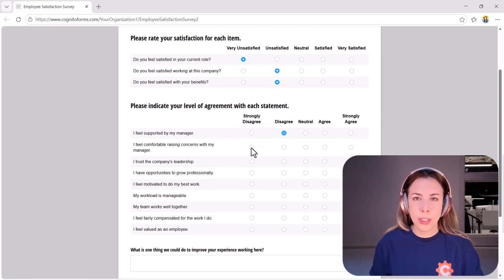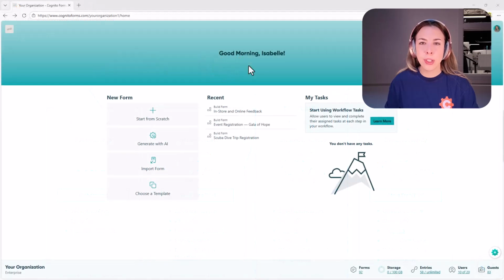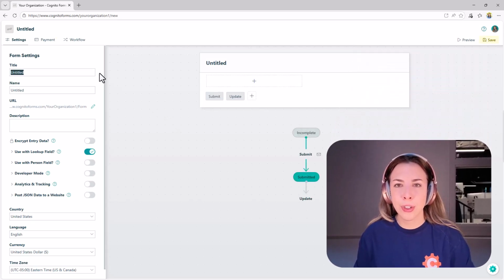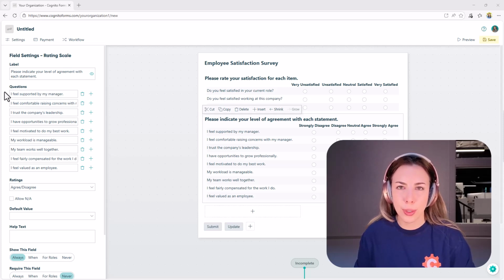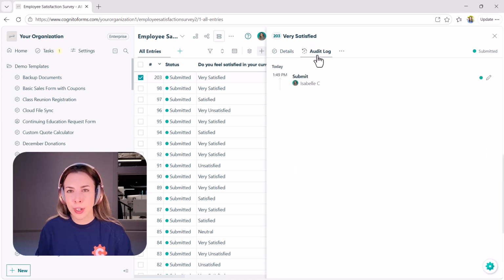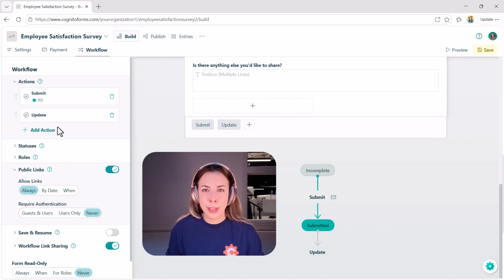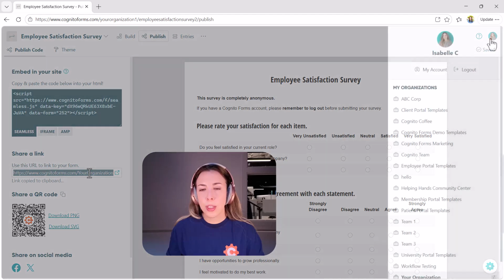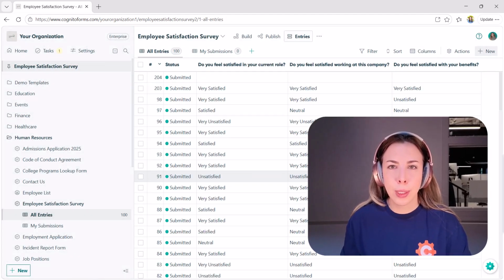Anonymous Surveys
Learn how to create a fully anonymous survey with Cognito Forms so respondents feel comfortable sharing honest, useful feedback. In this tutorial, you’ll see how to build an employee satisfaction survey from scratch, add rating scales and open-ended questions, and avoid fields that could identify the person completing the form.

We’ll also walk through the important settings that help protect respondent anonymity. You’ll learn why you should avoid collecting names, email addresses, phone numbers, addresses, and other identifying details, as well as how to clearly explain your anonymity policy at the top of the survey. Because logged-in Cognito Forms users may have identifying information recorded in the entry activity log, the video also explains why respondents with an account should log out before submitting.

You’ll see how to disable authentication requirements, manage automatic submission emails, test your survey using its public link, and confirm that a test response appears as “Public” in the activity log. Once everything is working correctly, you can delete the test entry and share your anonymous survey through email, Slack, your website, or another communication channel. With these steps, you can collect more reliable feedback while giving respondents greater confidence in the survey process.

✅ In this video, you'll learn how to:

👉 Create an anonymous survey from scratch with Cognito Forms

👉 Add rating scales, workplace statements, and open-ended questions
👉 Avoid fields that collect identifying information
👉 Explain survey anonymity clearly to respondents
👉 Disable authentication requirements for public survey links
👉 Manage automatic submission notification emails
👉 Test your survey while logged out of Cognito Forms
👉 Confirm that an anonymous submission is marked as Public
👉 Delete test entries before collecting real responses
👉 Share your survey through email, Slack, your website, and more

00:00 Introduction
1:00 Getting Started
3:12 Settings
4:09 Testing
4:53 Resources

LINKS & RESOURCES